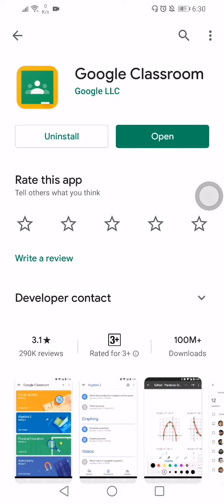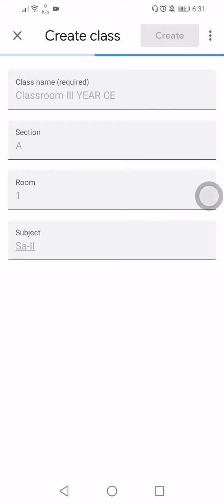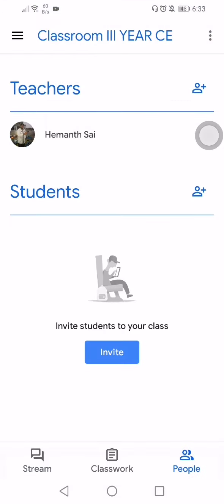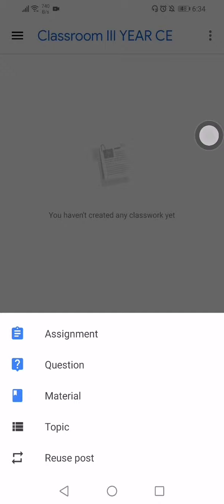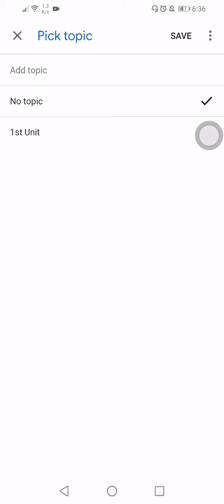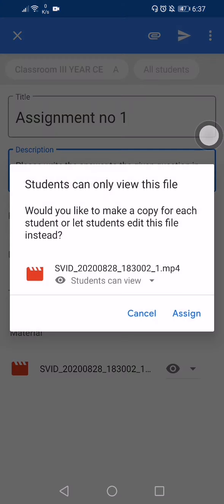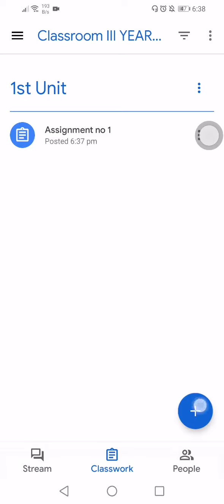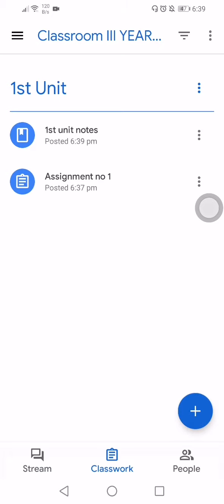how to use google classroom on phone for teachers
how to use google classroom in laptop or PC is also shown in the previous video.